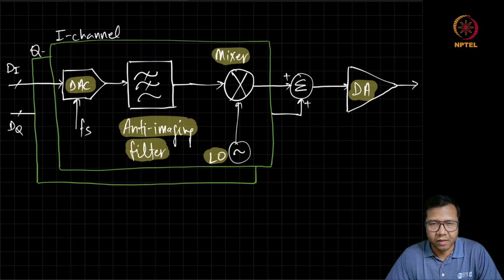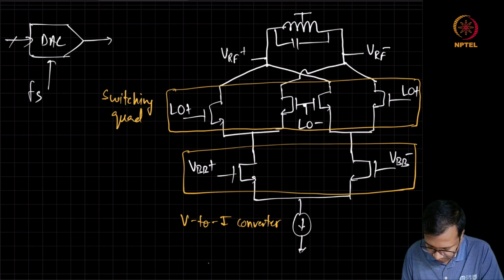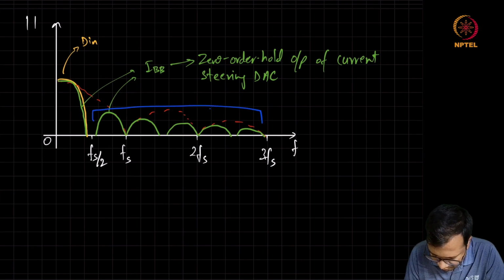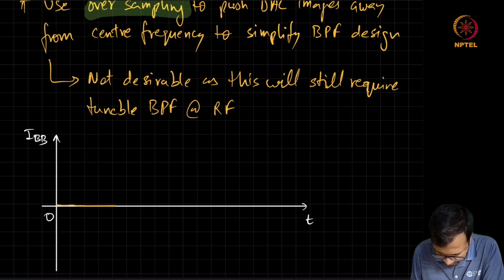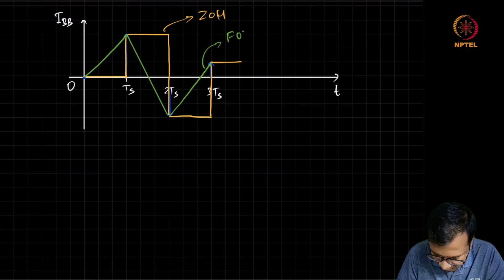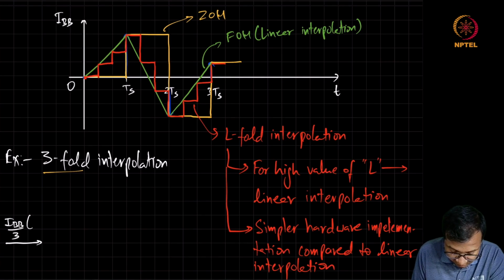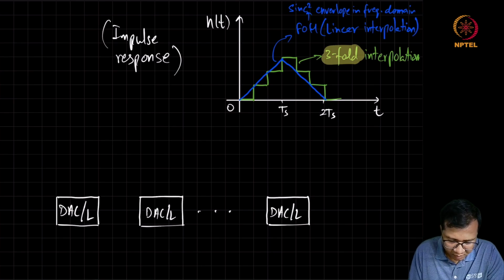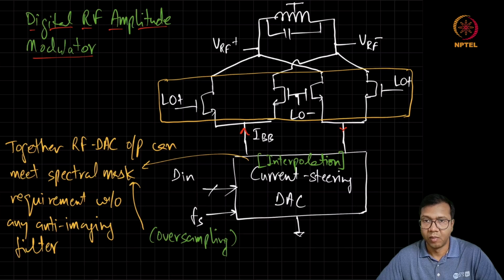RF - DAC : Part 1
"The video introduces the concept of an RF-DAC (Radio Frequency Digital-to-Analog Converter)
and explains the motivation behind its use for direct RF signal generation.
It discusses the RF-DAC architecture by showing how the voltage-to-current (V–I) converter
in a conventional active mixer is replaced with a current-steering DAC.
The video also analyzes the output spectrum, highlighting the presence of harmonics
and the need for an RF band-pass filter to extract the desired signal.
Additionally, it presents interpolation techniques, including the L-fold interpolation method,
as an approach to reduce harmonic components and improve spectral performance."